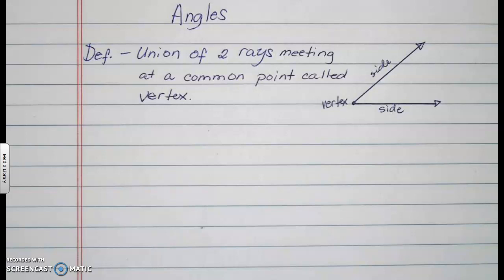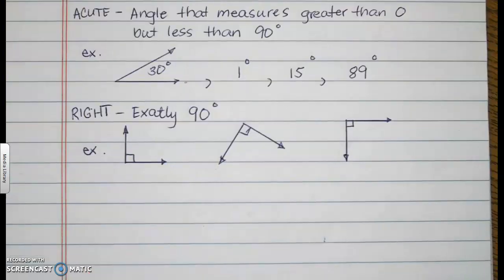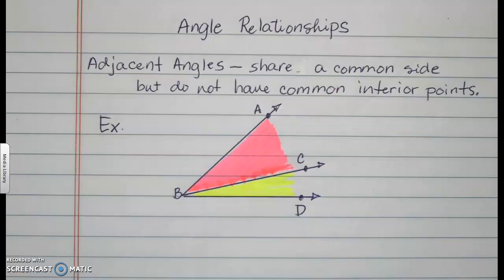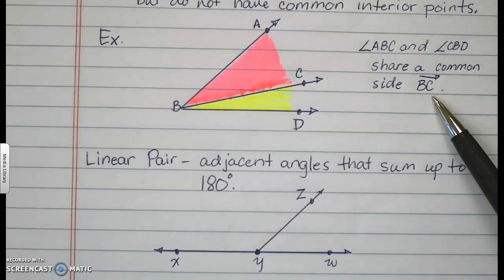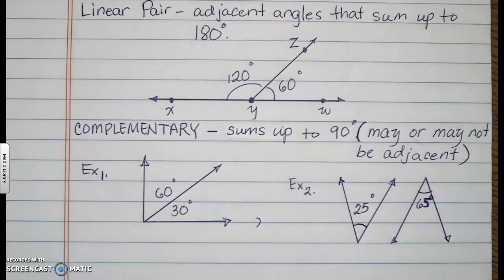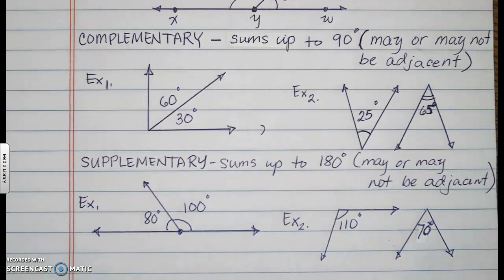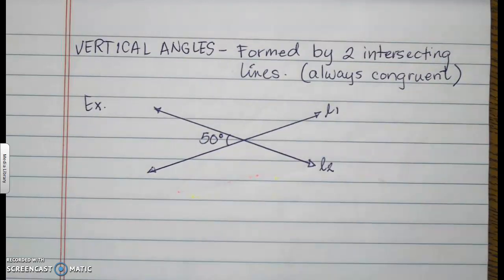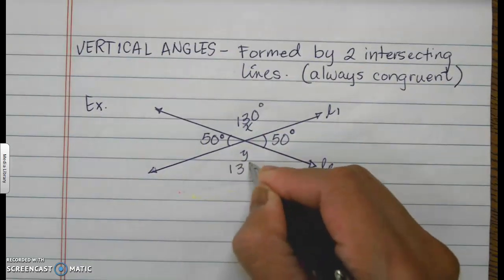Types of Angles and Angles Relationships